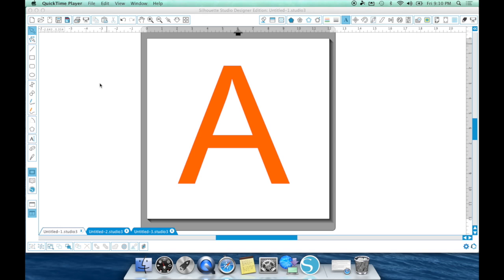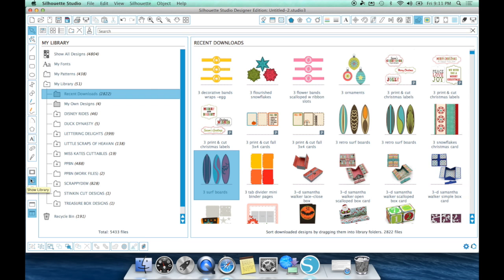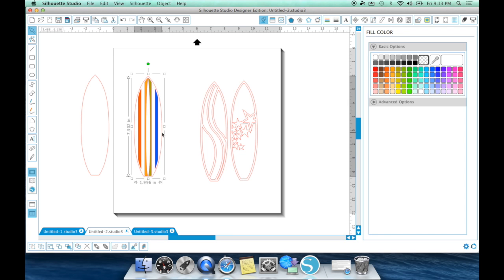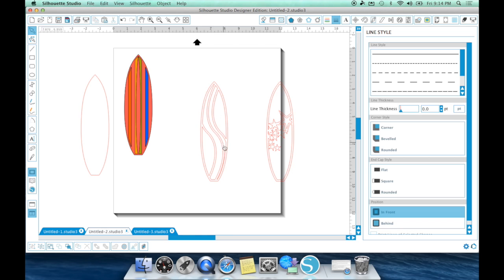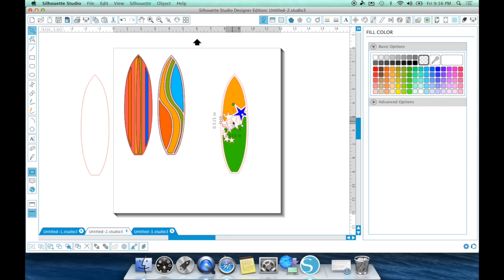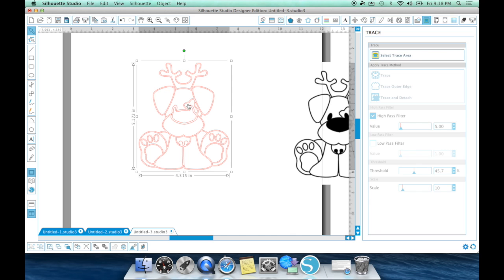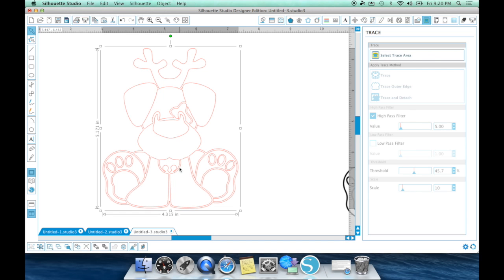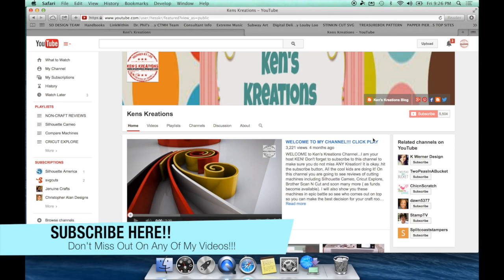Silhouette - Compound Paths/Delete Double Lines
In this video I show you how to make and release compound paths in the Silhouette Studio and what to do about those pesky double lines while tracing.